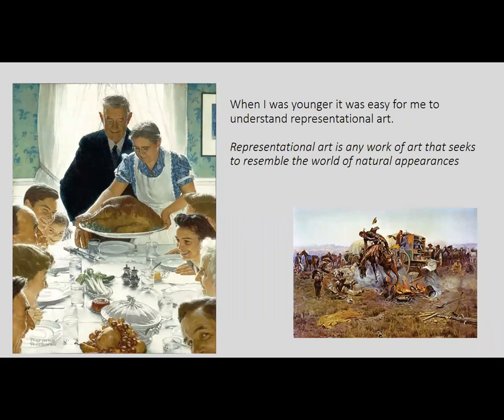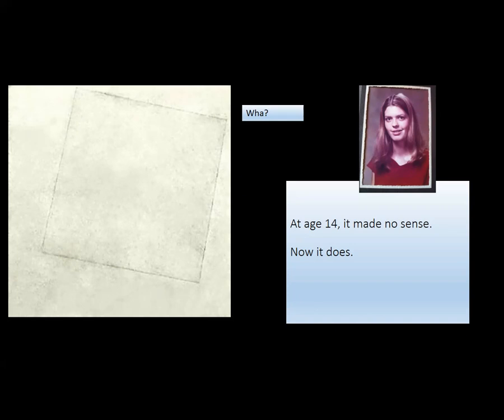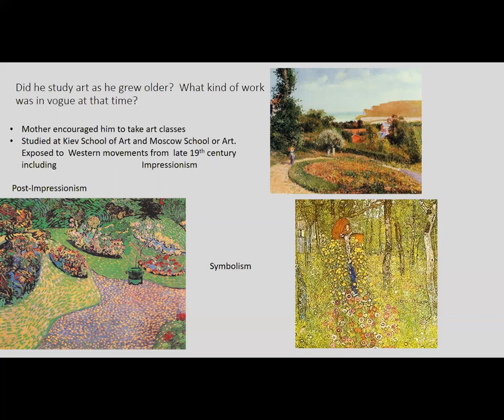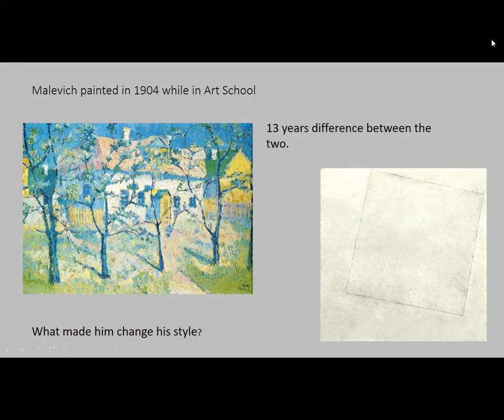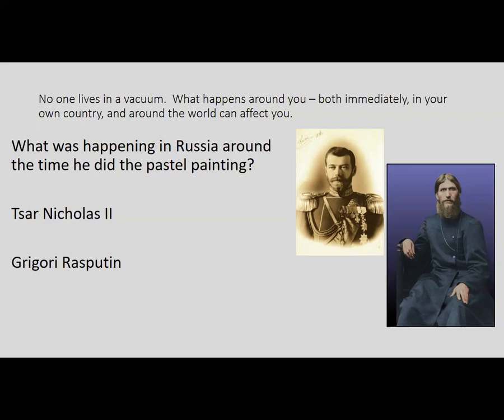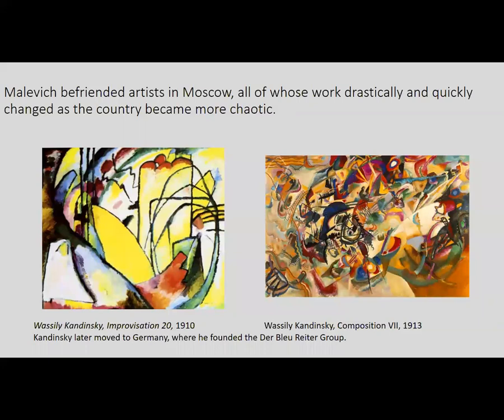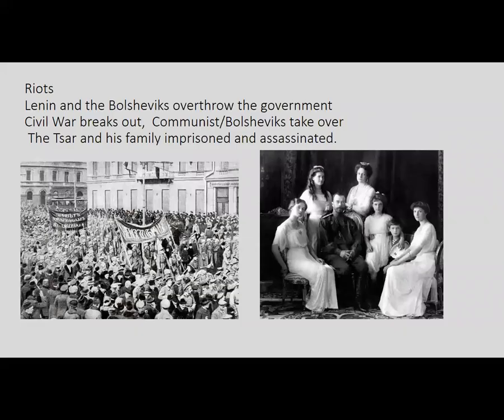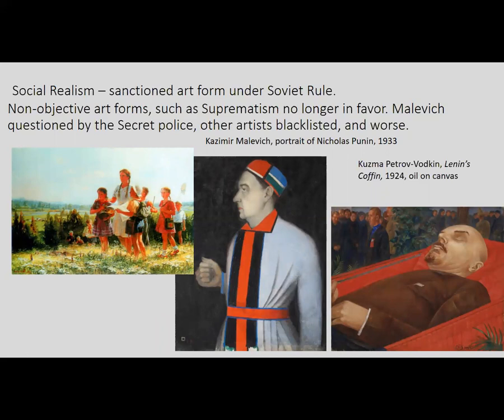Introduction Chapter 2020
The Journey of Kazimir Malevich: From Representation to Non-Objective